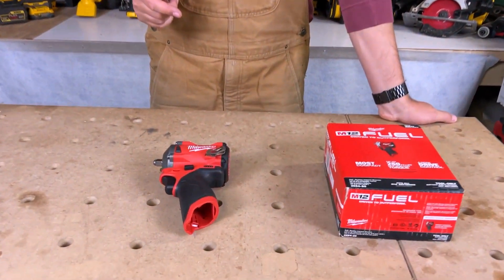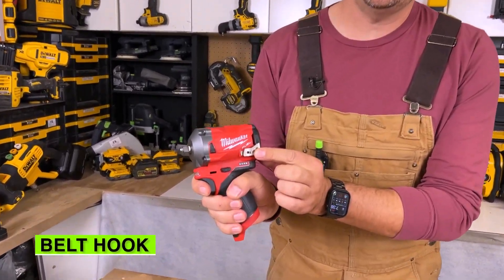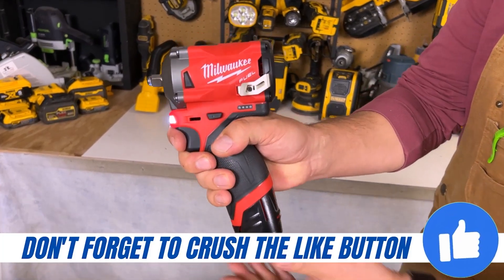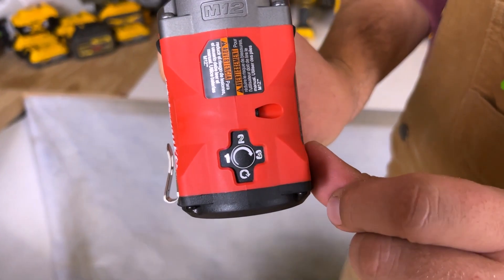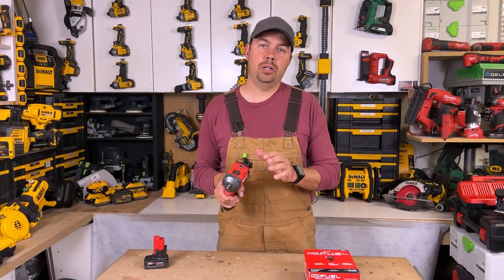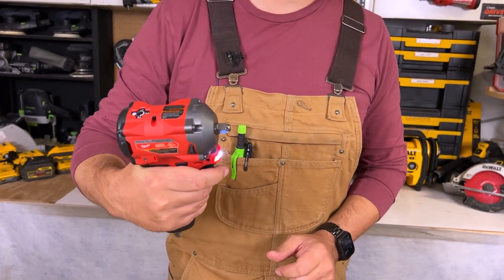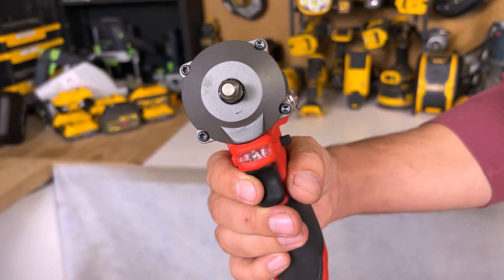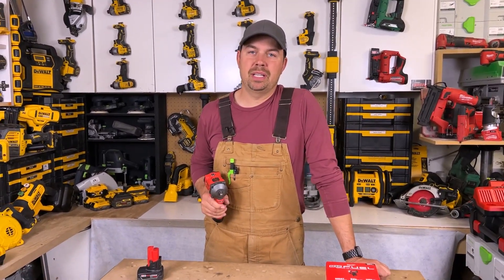Super small! M12 Fuel Stubby Review!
M12 Fuel Stubby 3/8" Impact Wrench 2554-20